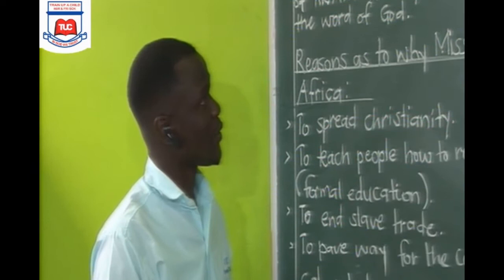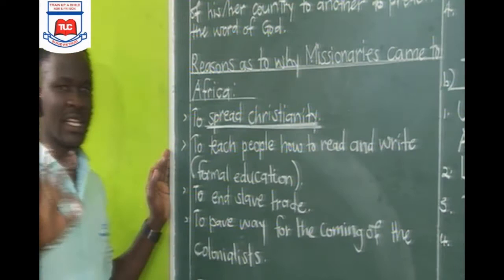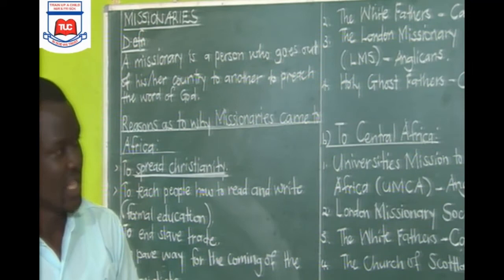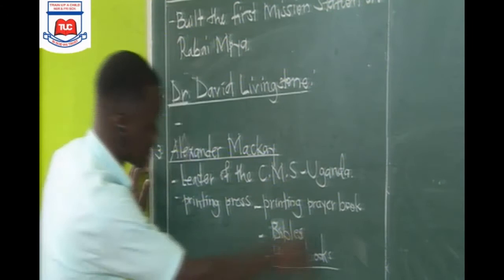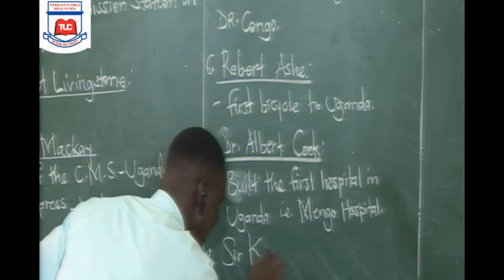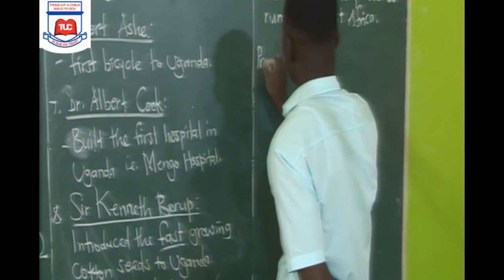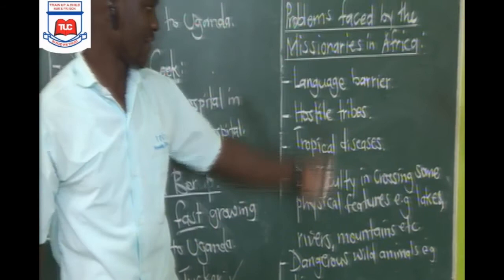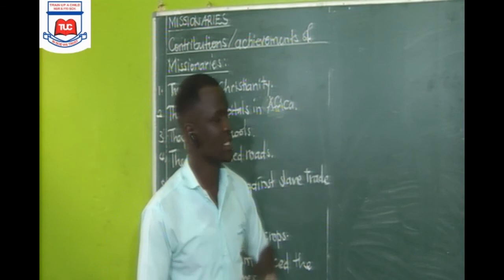PRIMARY 7 SST MISSIONARIES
PRIMARY 7 SST MISSIONARIES BY TEACHER JOHN COCUS OMODING